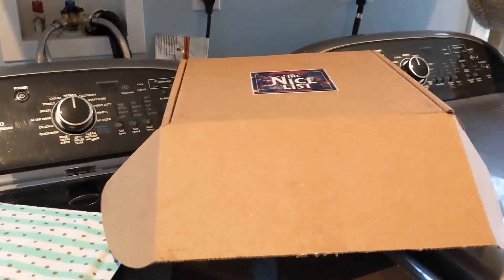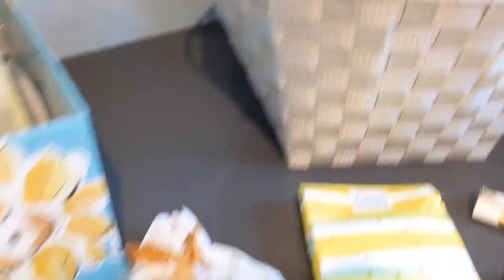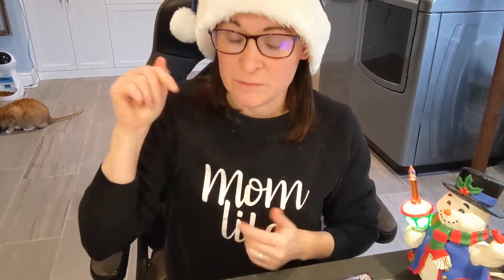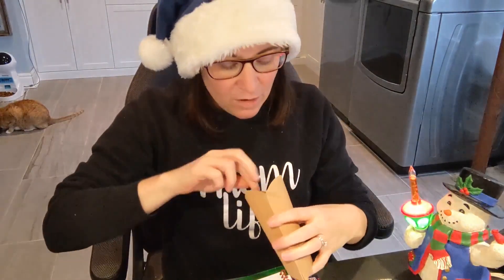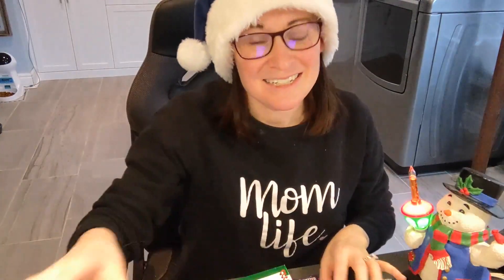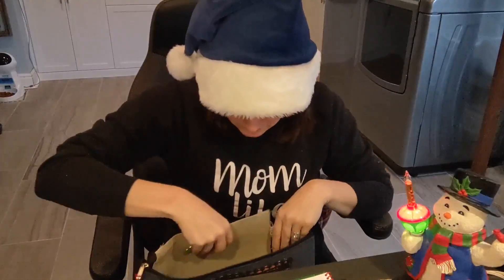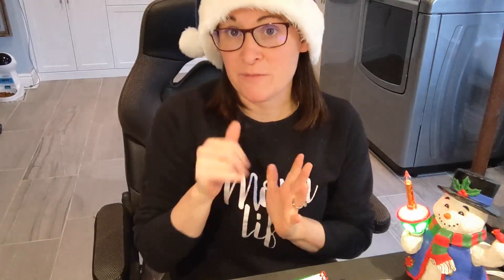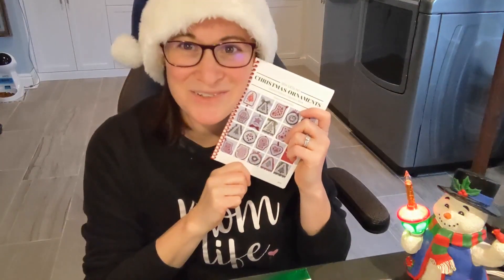Flossmas December 1st (Vlogmas): The Black Needle Society - The Nice List Day 1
Hi friends!  It's Erin coming at you with  my very first vlogmas! During the Christmas season I will be opening up the Black Needle Society "The Nice List" Specialty box along with my own homemade tea advent calendar.  I hope you enjoy and find some fun stuff to add to your stash along the way.

😷 Stay home, stay safe, stay healthy! We love you all.

PRODUCTS, PROMOS, AND DISCOUNTS!